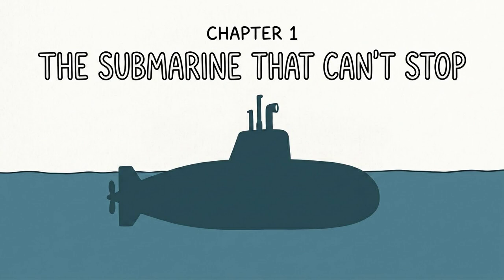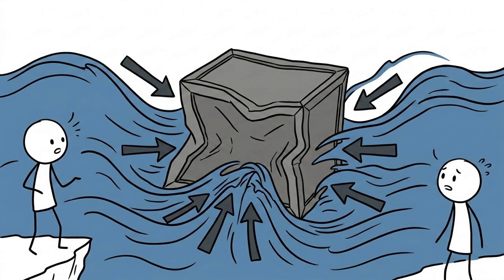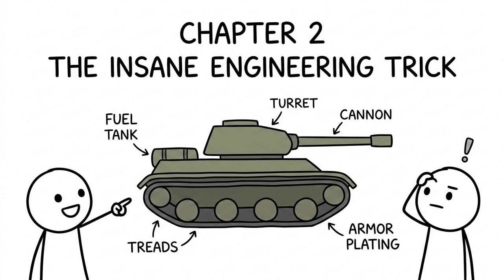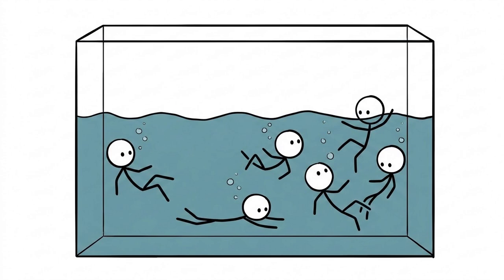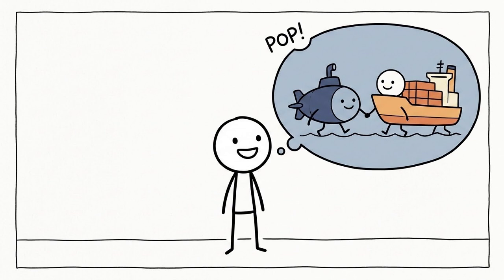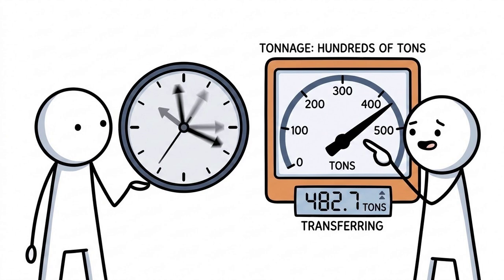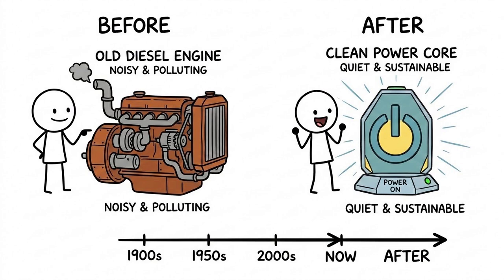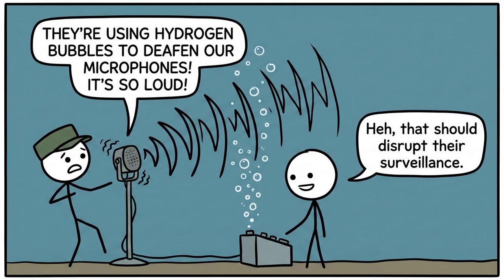Why Nuclear Submarines Glow Blue Underwater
Deep beneath the Pacific Ocean, a diesel submarine is running out of fuel — and surfacing means being seen. In this video we break down one of the most closely guarded secrets of naval engineering: how submarines actually refuel, why it's considered the most dangerous operation of any patrol, and how nuclear submarines solved the problem by carrying a miniature power plant that runs for 33 to 42 years without ever being opened.
We cover:
— The physics of external fuel tanks and why seawater deliberately floods them
— The secret fjords, hidden coves and night operations used for diesel refueling
— Emergency disconnect valves that can detach a submarine in under two minutes
— How nuclear reactors generate oxygen, fresh water and unlimited electricity underwater
— The Cherenkov radiation blue glow and what causes it
— The USS Louisiana refueling operation: 40 months, 870,000 person-days, $800 million
This is not what the movies show you.

U.S. Navy — Virginia-class submarine program official documentation
U.S. Navy — Columbia-class submarine program official documentation
Government Accountability Office (GAO) — Columbia Class Submarine report
BGR.com — "It Takes Years To Refuel A Nuclear Submarine — Here's Why"
World Nuclear Association — Nuclear-Powered Ships information library
National Defense Magazine — Submarine ERO cost estimates (2015)
Wikipedia — Cherenkov radiation, USS Nautilus, Submarine snorkel
Britannica — Submarine: Diesel-Electric Propulsion
U.S. Navy announcement — USS Louisiana final Ohio-class ERO completion, March 2023
Mike Gravel Institute — How long can a nuclear submarine stay underwater
Museum Waalsdorp — Radar invisibility of submarines
Naval Sub League Archive — Impact of modern radar on submarine tactical employment
Science for Everybody — Submarines and Electrolysis
Portal CT.gov — Five Reasons Virginia-Class Subs Are the Face of Future Warfare